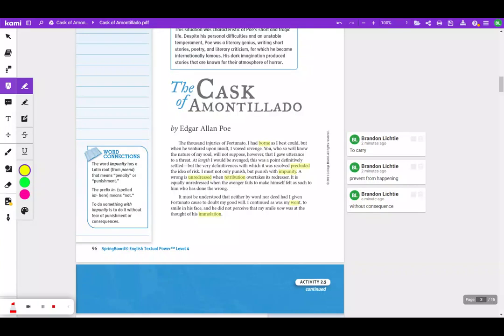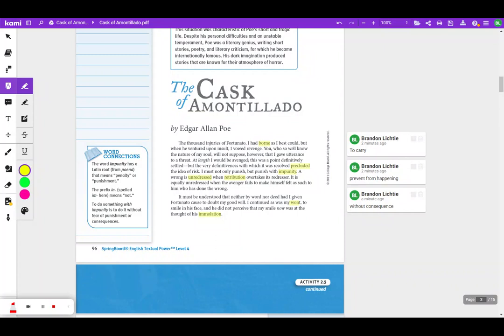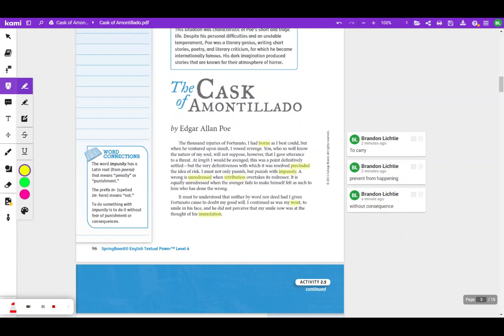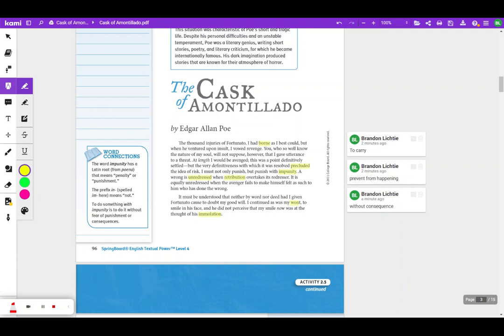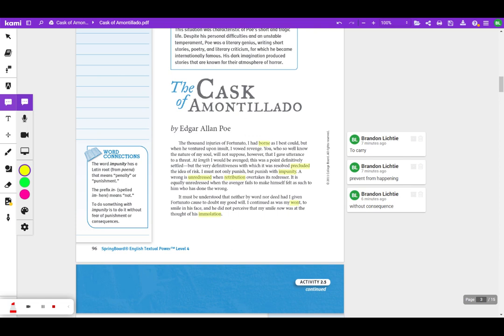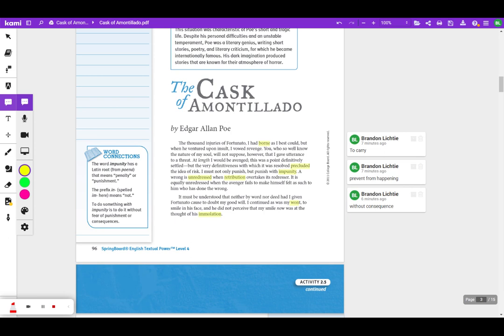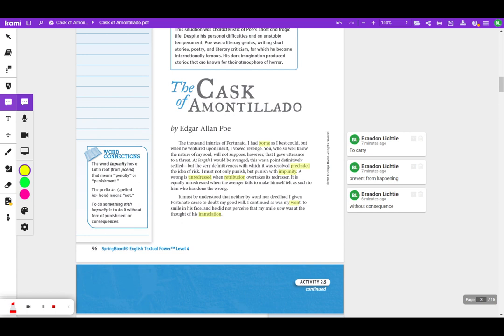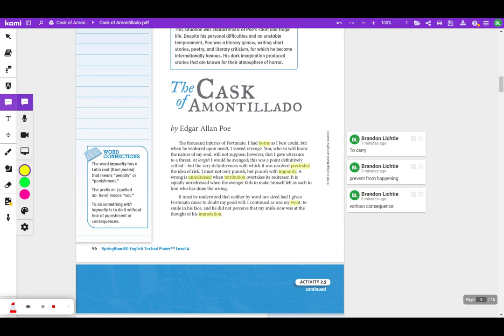Cask of Amontillado pdf 1